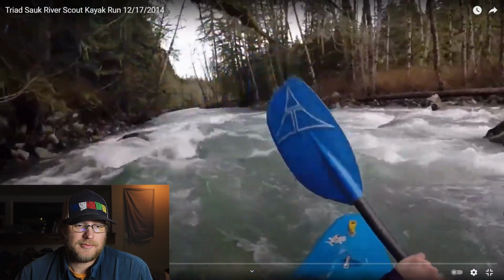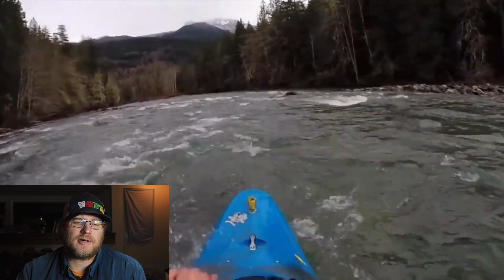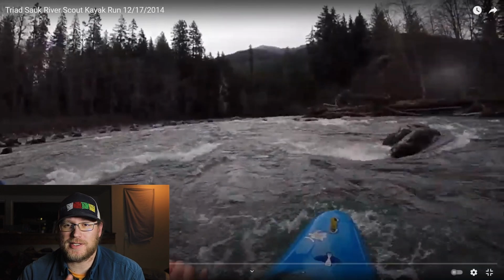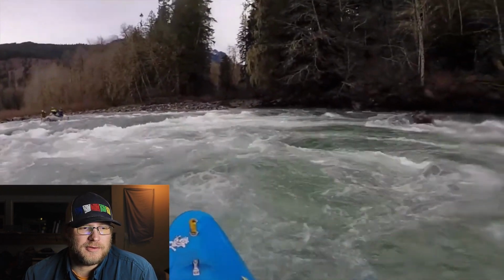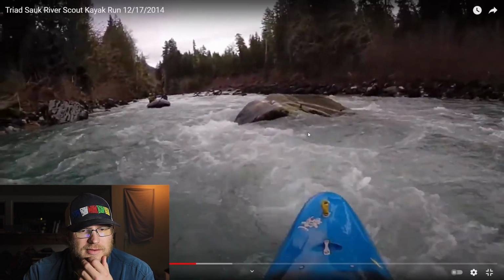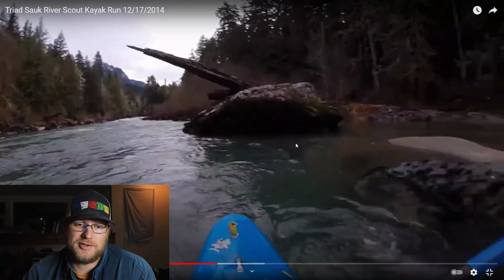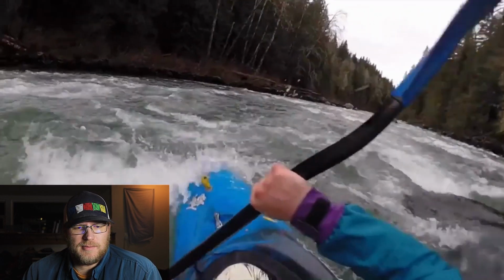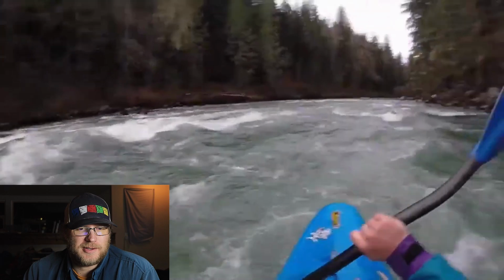Video Reaction: Sauk River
Some foreshadowing for the summer. Let's take a look at the Sauk River.